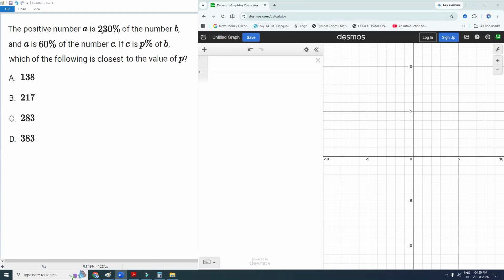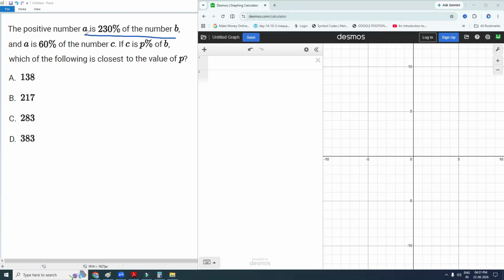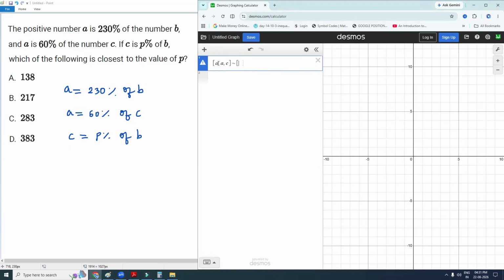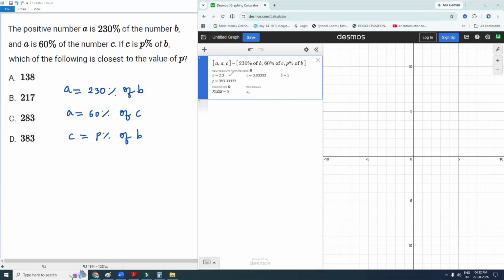Digital SAT Math | Can You Solve This Percentage Problem? | Using Desmos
The positive number a is 230% of the number b, and a is 60% of the number c. If c is p% of b, which of the following is closest to the value of p?

A)  138
B)  217
C)  283
D)  383

Master this percentage math problem by understanding the relationship between three variables. Learn how to calculate C as a percentage of B.

This tutorial breaks down a specific algebraic challenge where A is defined as 230% of B and 60% of C. If you are preparing for standardized tests or just need a refresher on percentage math problems, this walkthrough provides the step-by-step logic to reach the correct solution. By setting up clear equations, we isolate the variables to find the exact ratio needed.

Following these steps helps clarify how to manipulate percentage calculation equations efficiently. We isolate the values to determine that C is 383% of B, confirming the answer through algebra practice. This method simplifies complex word problems into manageable steps that you can apply to similar questions.